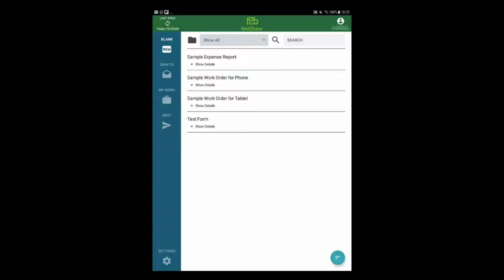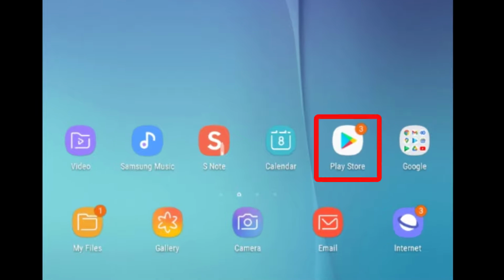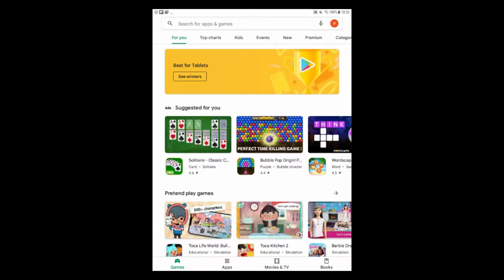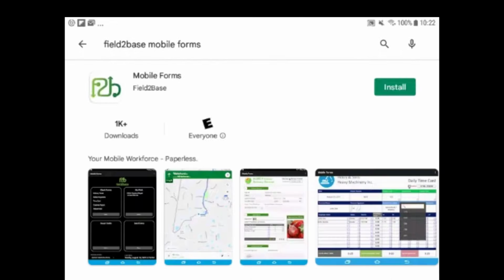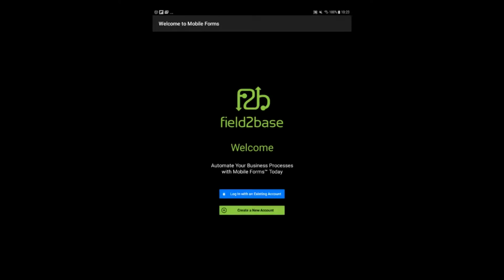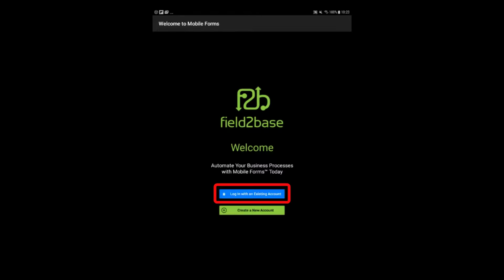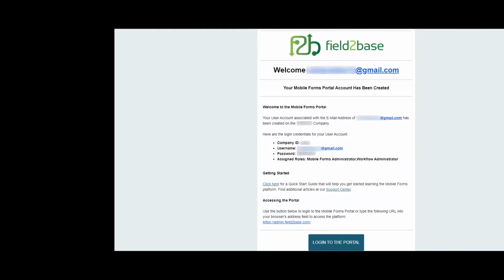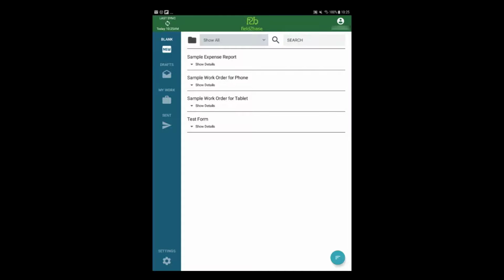Installing Mobile Forms from Google Play Store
This video is meant to familiarize Users with the Mobile Forms install process when installing through the Google Play Store. It will show where to go on your tablet or phone and what buttons to press to get Mobile Forms installed and activated.